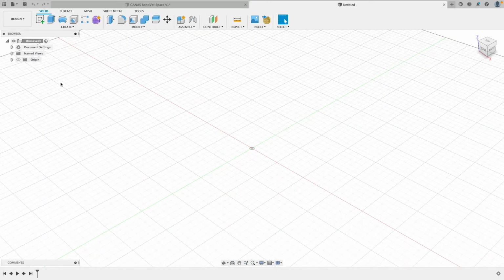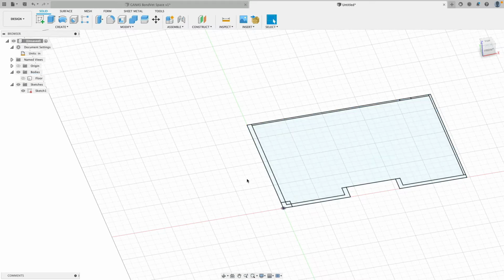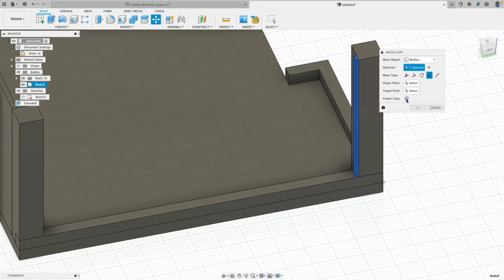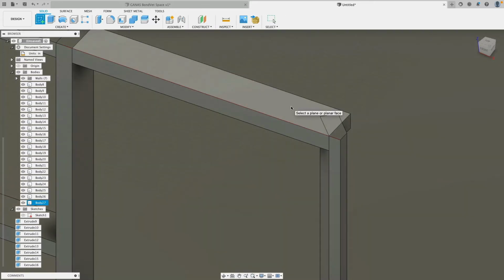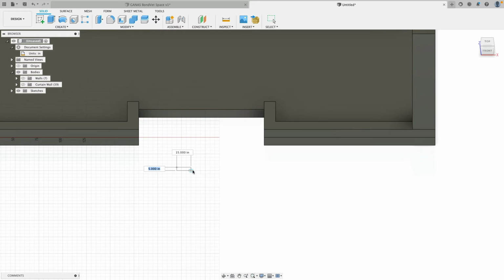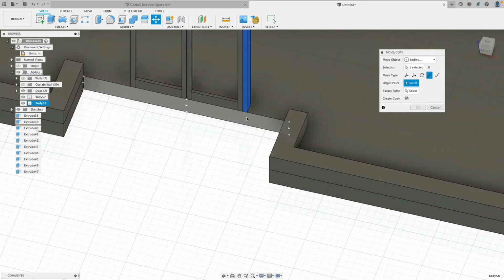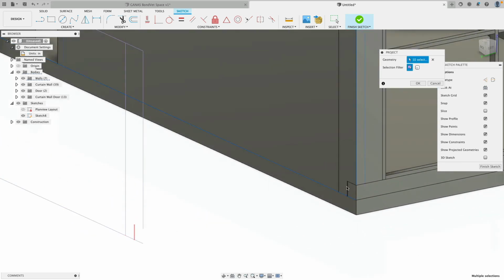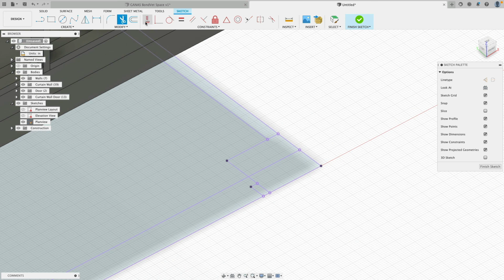Architecture Modeling - BondVet